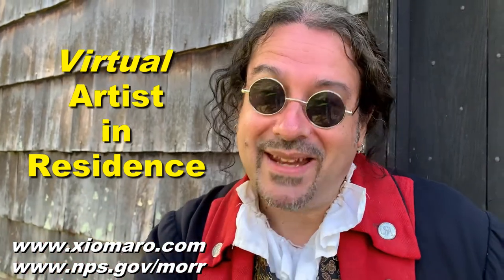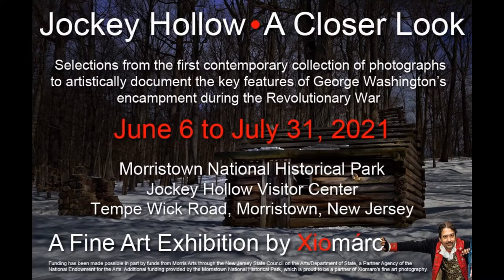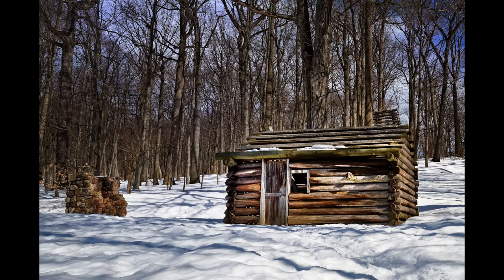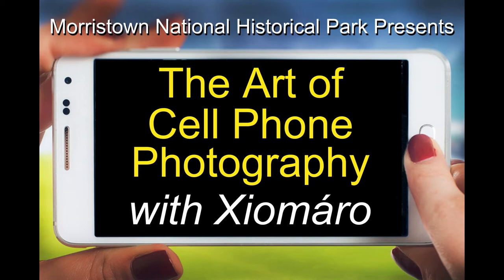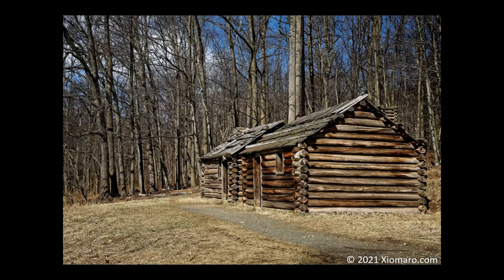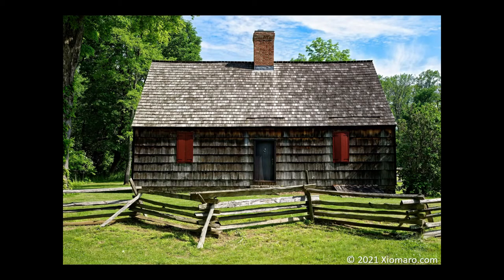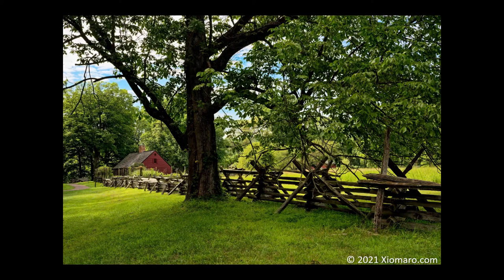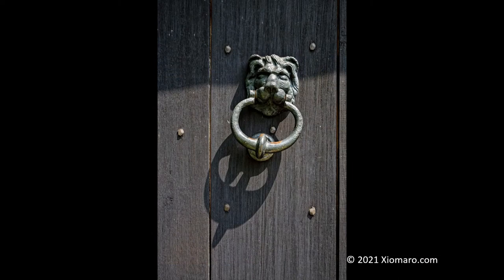Xiomaro: The Art of Cell Phone Photography (2 of 3)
Want to take better smartphone photos? The Art of Cell Phone Photography provides tips and tools for creating dynamic, artistic images -- even for point-and-shoot cameras and professional DSLRs.

This workshop video is a companion program of the fine art photography exhibition "Jockey Hollow - A Closer Look," which features George Washington’s Revolutionary War encampment in New Jersey. The images were created by Xiomaro, a nationally-exhibited artist, under a commission from the U.S. National Park Service.

The free exhibition – on display from June 6 to July 31, 2021 – will be on view at the nation’s first national historical park, which was established in 1933 in Morristown to preserve the site of Washington’s headquarters and his troop’s winter encampment of 1779-80. The large photographs (40" x 29") are mounted against the windows of the Jockey Hollow Visitor Center, Tempe Wick Road, Morristown, for viewing outdoors in a socially-distanced setting. Videos of the artist’s work with the National Parks will also be broadcast.

Funding for the exhibition and programming has been made possible, in part, by Morris Arts through the New Jersey State Council on the Arts/Department of State, a partner agency of the National Endowment for the Arts. Additional funding has been provided by the Morristown National Historical Park, which is proud to be a partner of Xiomáro's fine art photography.